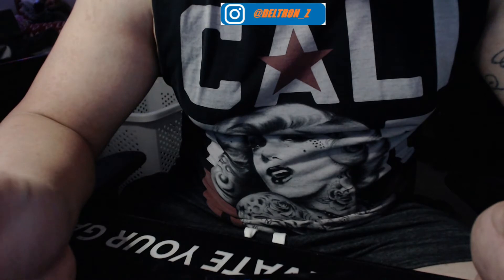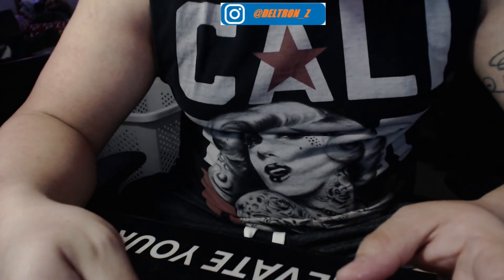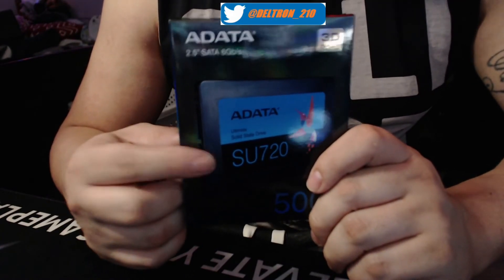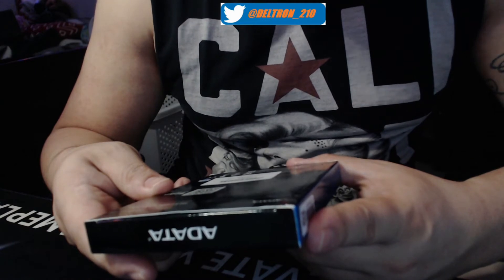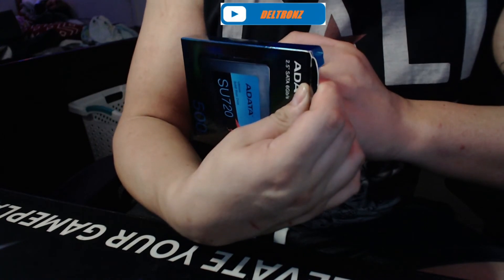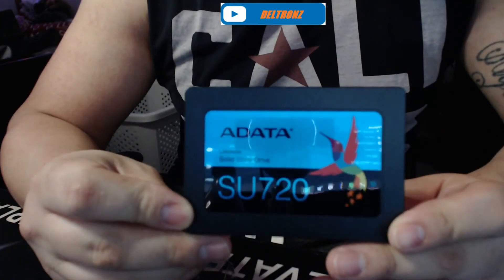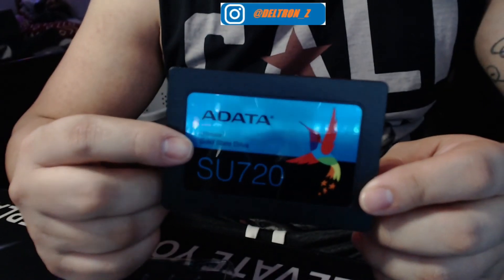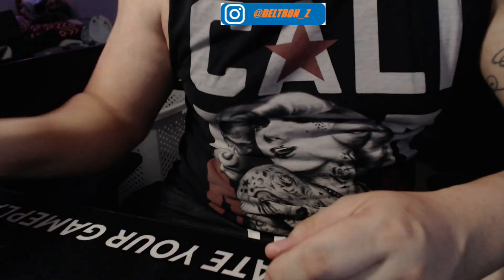ADATA SSD Unboxing